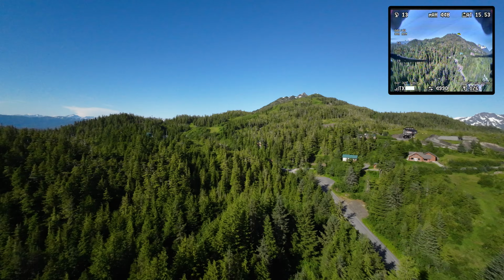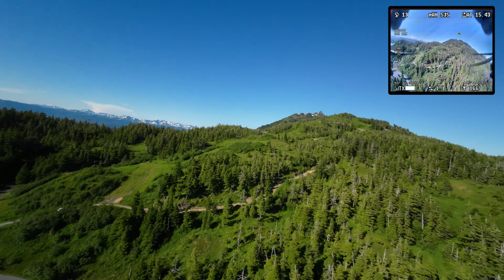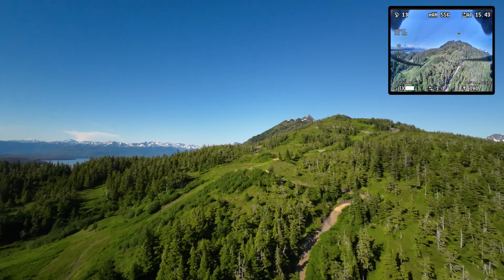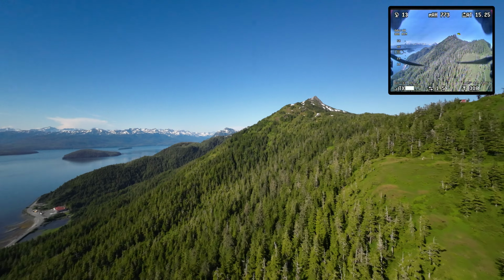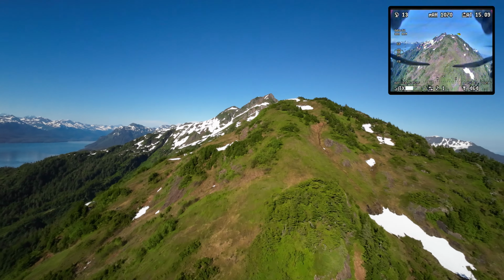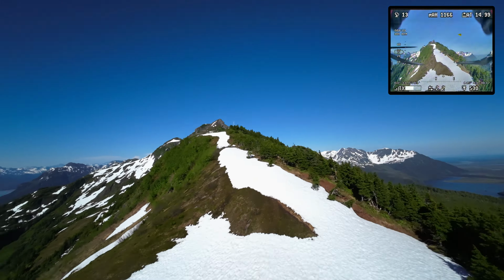The Best 8" Prop'?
So after comparing the DVR's of the 2 main sets of 4.5 pitch prop's side by side I found that I flew more efficiently on the way up & less efficiently on the way down with the 2-blades. So it's never a perfect comparison with flight differentiations but I have to say now that the 3-blades & 2 blades are pretty equal in efficiency. The difference in shape being the other variable to consider. The 2-blades are the slow flyer style, so if the 3-blades were that shape would they be different? It would be interesting to see, I've never seen slow flyer style 3-blades.

IFlight XL-8 V4 (True X)
4S - 4000 mAh
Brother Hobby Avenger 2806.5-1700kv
Gemfan 8 x 4.5 x 2
Eagle Tree Micro Vector
FrSky R9
RDQ Mach 3 VTX
Skyzone O4X Steadyview/Rapidmix Receivers
FrSky Tyrannis QX7
Aomway Diamond Patch x3 & Xilo AXII Omni
RunCam Micro Eagle JB

Steady Stabilization
Auto color
Brain FPV ND8
Cyberlink PowerDirector
No grading